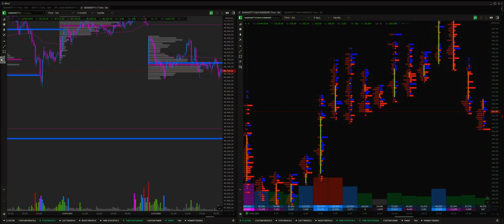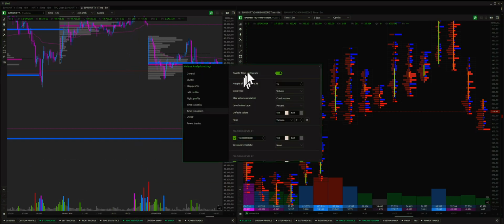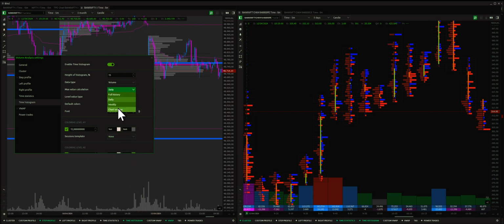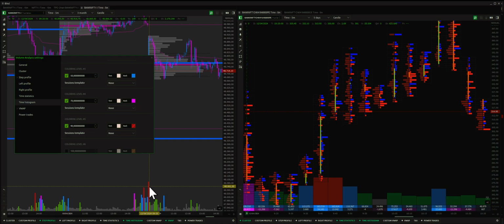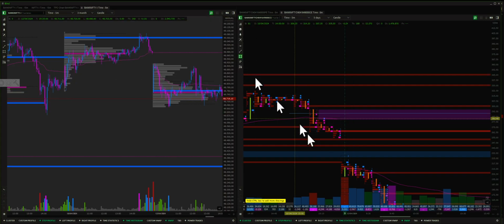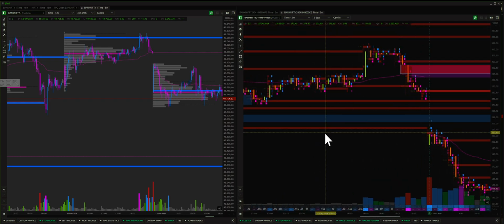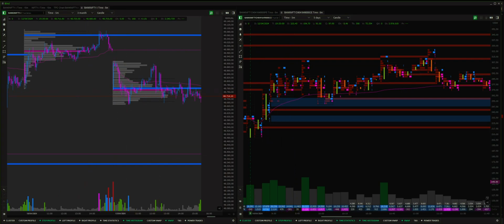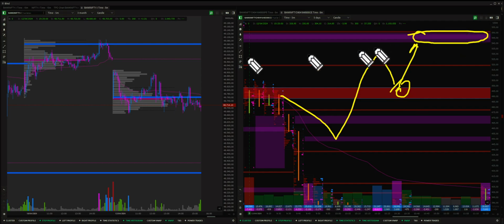How to Use Volume to track Options | Quantower India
How to Use Volume to track Options